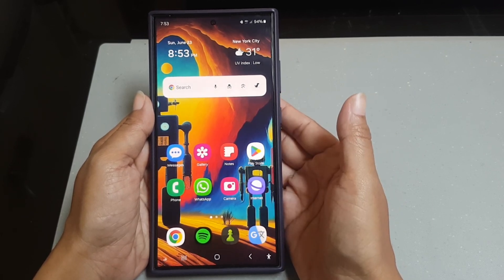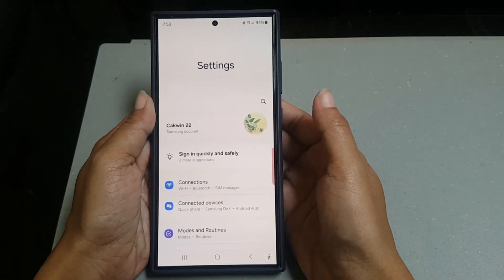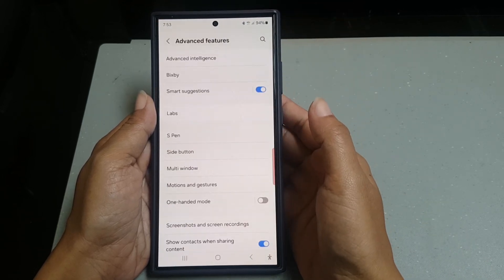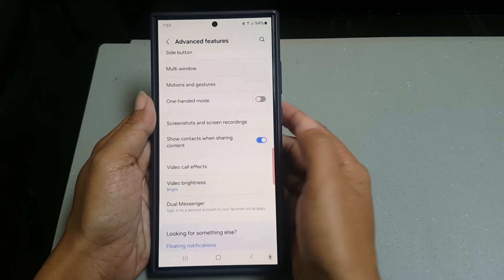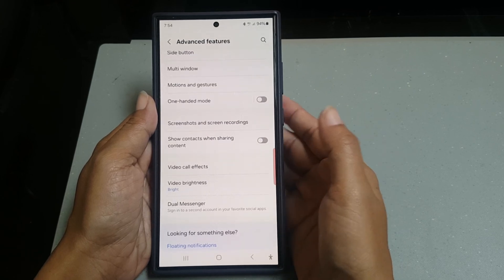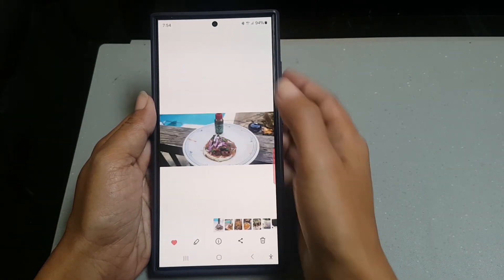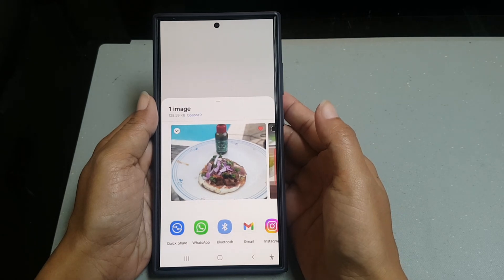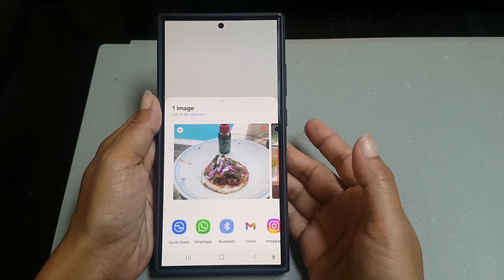How to get rid of suggested contacts when sharing photos on Samsung Galaxy S24 Ultra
In this video, you will find the steps on how to get rid of suggested contacts when sharing photos on Samsung Galaxy S24/S24+/S24 Ultra.

To get rid of suggested contacts when sharing photos on Samsung Galaxy S24 Ultra, you have to disable show contacts when sharing content option by using the following steps:
- Tap "Advanced features".
- Tap the blue on/off switch next to "Show contacts when sharing content" until the switch turns grey to turn it off.

When this option is off, your phone will not display suggested contacts when you share a photo.